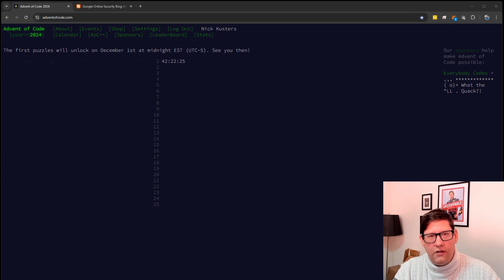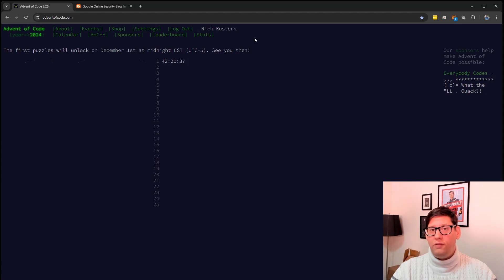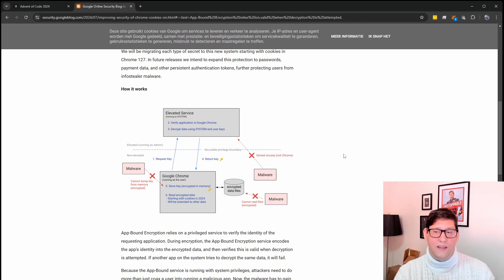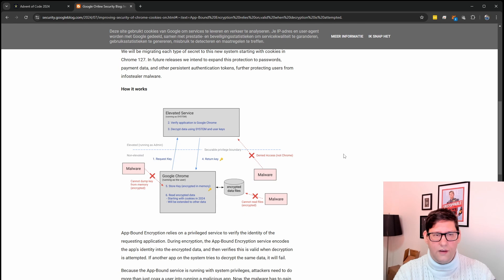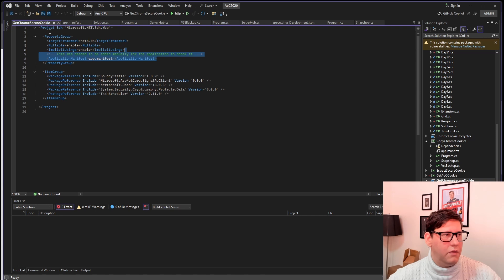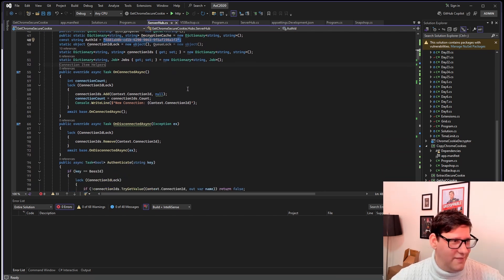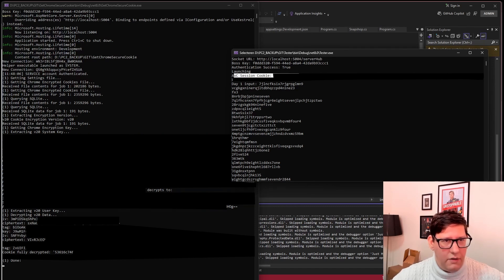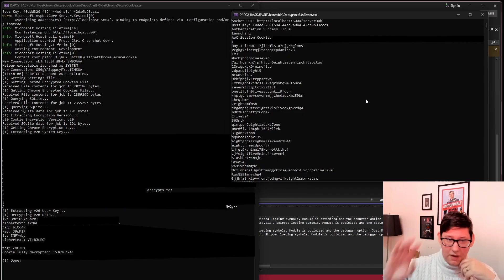Hacking Google Secure Cookies v20 for Advent of Code 2024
Hey, it's been a year already 😅 This is a high-level overview of what I had to do to extract my Advent of Code session cookie from a running fully patched & up to date Google Chrome browser.

As always, I take the hardcore approach 😅🤣